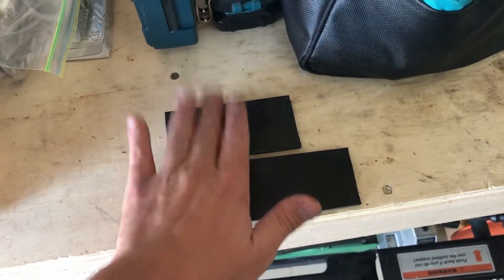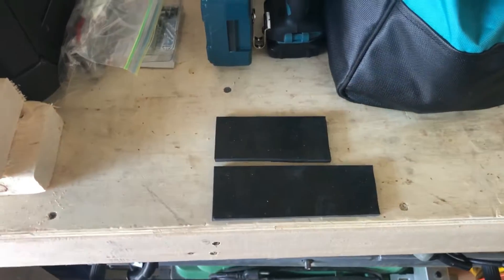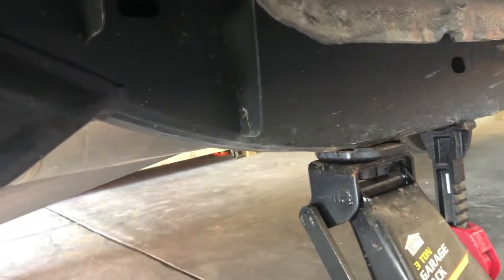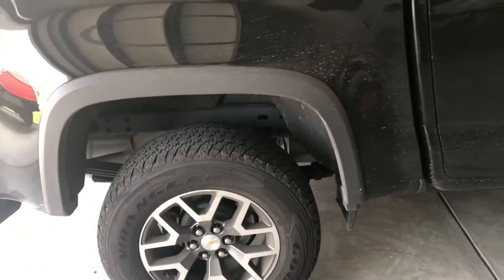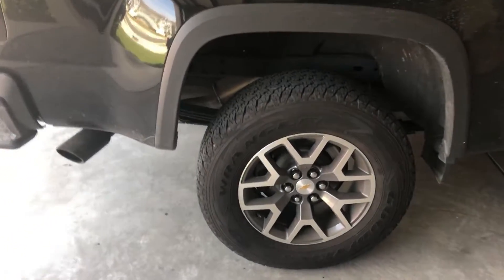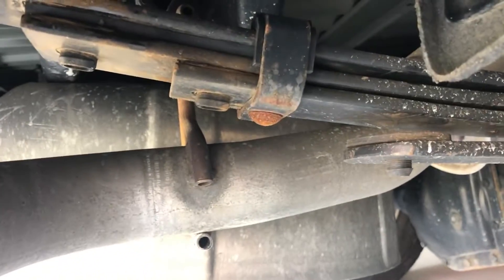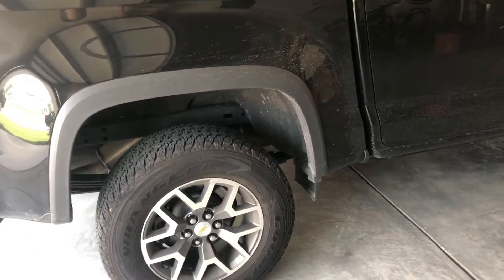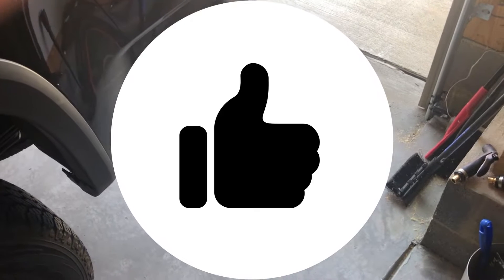[HOW TO] "Fix" Noisy/Clunky Leaf Springs - 2015-2021 Colorado / Canyon (Better Than the Dealer)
This video shows a way to mitigate clunking and noises from the rear leaf springs on a 2nd generation (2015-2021) Chevy Colorado or GMC Canyon. This process can reduce the amount of leaf spring slap. Cheap and easy to do.

Here is the rubber sheet I used in the video: